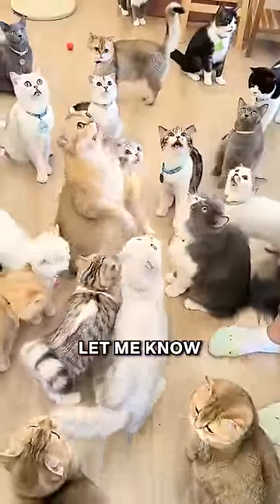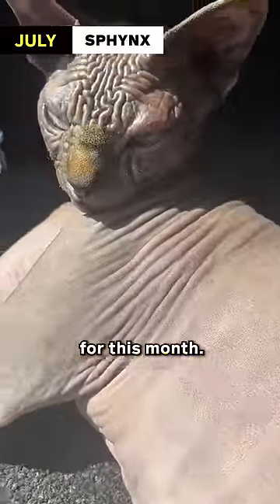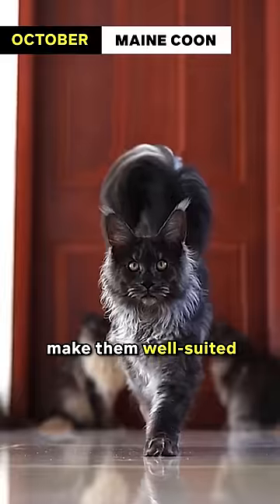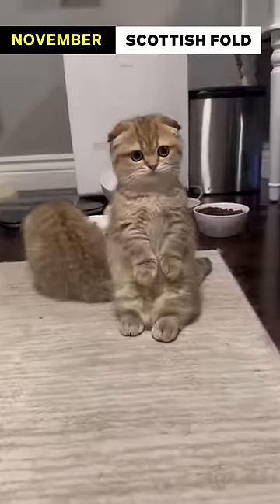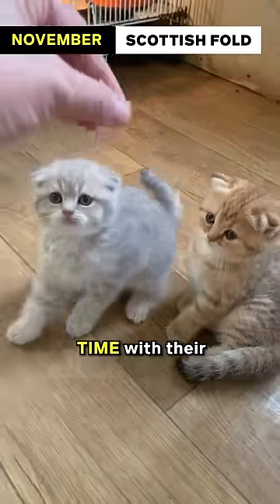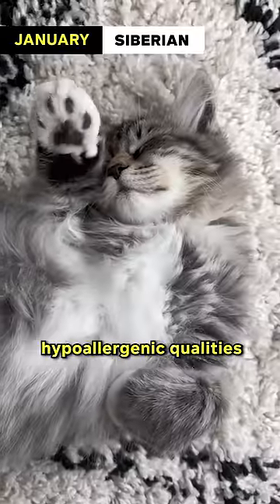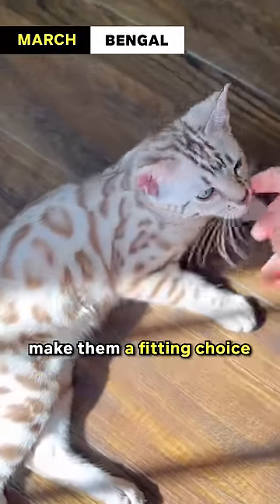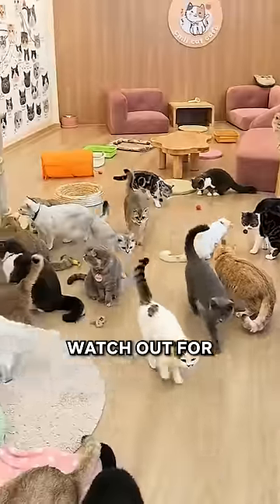Five Cat Breeds That Match Your Birth Month! 😸✨